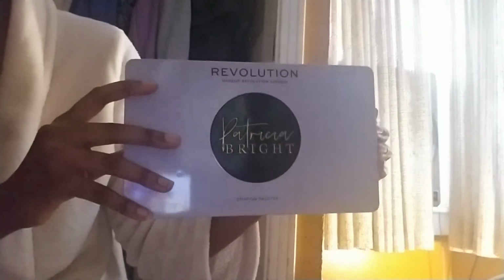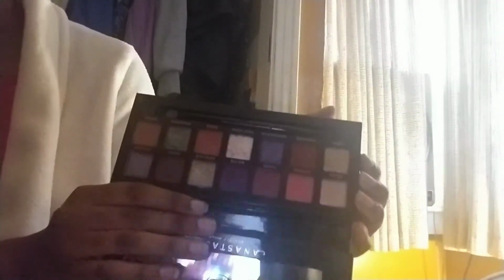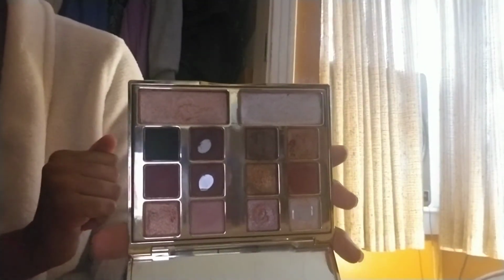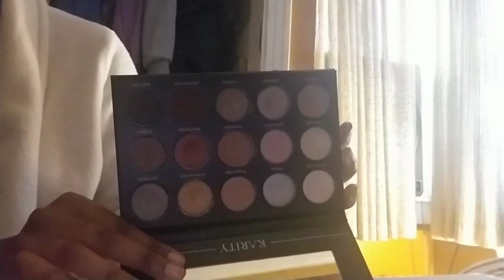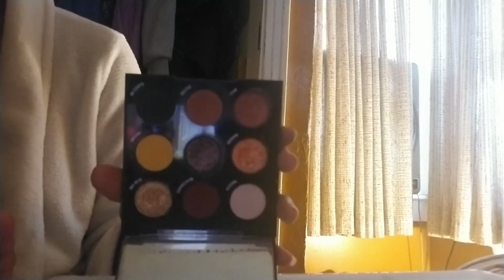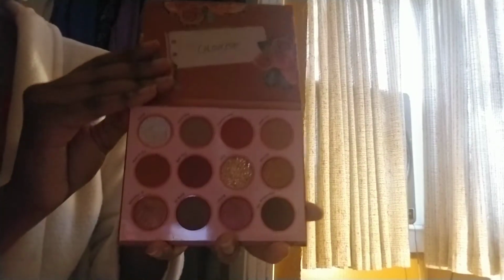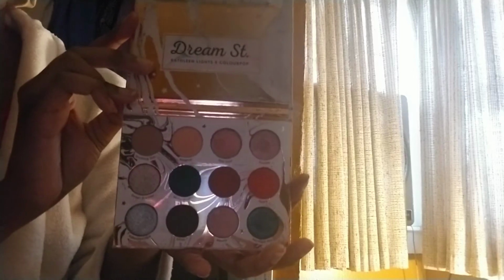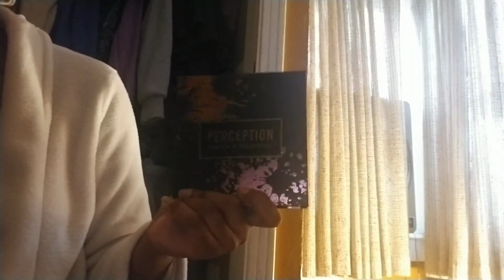Spring Makeup Declutter! Neutral Palettes!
Well that was easy 🤷🏾‍♀️

MY FOUNDATION SHADES:

Fenty Beauty (Soft Matte): 430
Colourpop No Filter Stix: Deep Dark 190 C
NYX Cant Stop Wont Stop: Cocoa
Loreal Infallible FreshWear: 525 (Deep Golden)
ELF Flawless Finish: Spice
Maybelline Superstay: 360 (Mocha)
Bobbi Brown Skin Longwear: Almond 7
Maybelline Matte + Poreless: 360 (Mocha)
Maybelline Dream Satin Liquid Foundation: Cocoa (130)
Juvia's Place (Stick): Abidjan
Milk Flex Foundation Stick: Tan
Zoeva Authentik Skin: 380N (Smile)
Covergirl TruBlend Matte Made: D50 (Deep Golden)
Milani Screen Queen: Spiced Toffee (480)
Beauty Bakerie InstaBake AquaGlass:315W
NYX Bare With Me Tinted Skin Veil: Nutmeg Sienna

PRODUCTS MENTIONED:

Makeup Revolution x Patricia Bright Rich in Life Palette
Maybelline Nudes of New York Palette
Anastasia Beverly Hills x Jackie Aina Palette
E.L.F. New Classics Palette
Milani Gilded Desires Palette
Sigma Warm Neutrals Vol. 2 Eyeshadow Palette
Karity Nudes and Rudes (15 pan before redesign)
Colourpop x Shayla Proceed with Caution Palette
Colourpop Yes, Please Palette
Colourpop Whatever Palette
Colourpop Rendezvous Palette
Colourpop x Kathleen Lights Dream St. Palette
Colourpop x Shayla Perception Palette